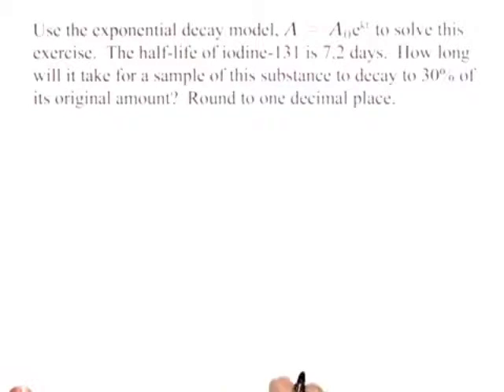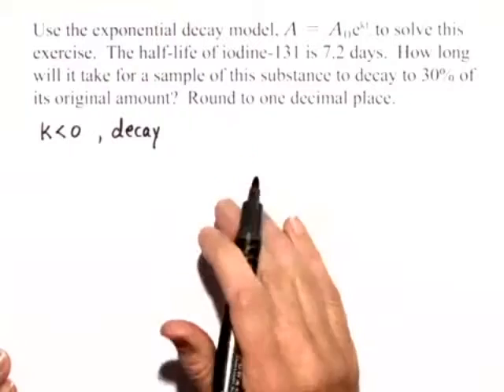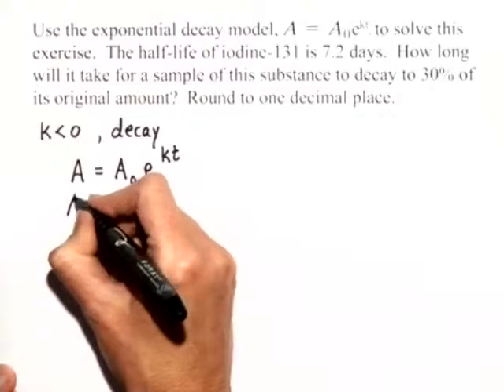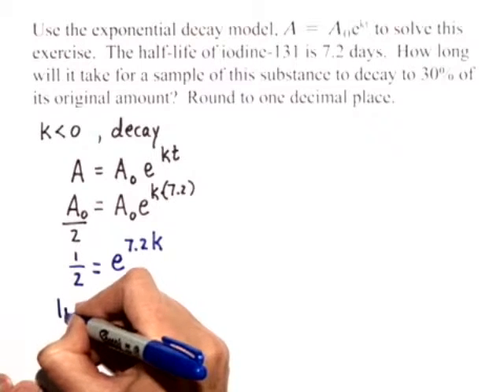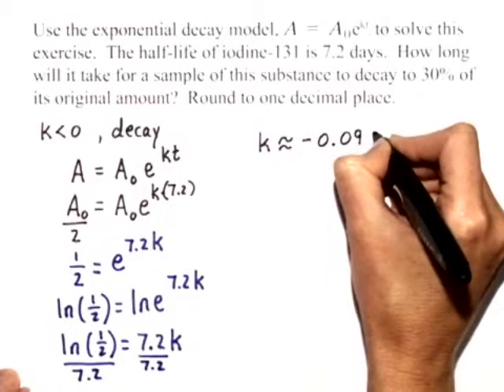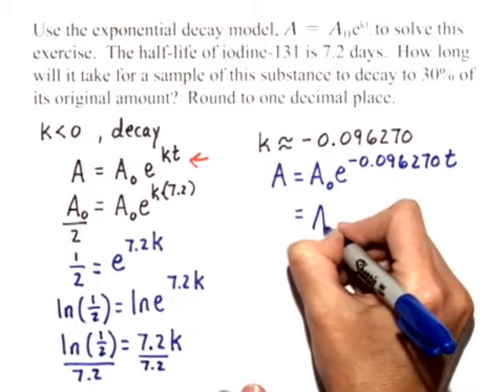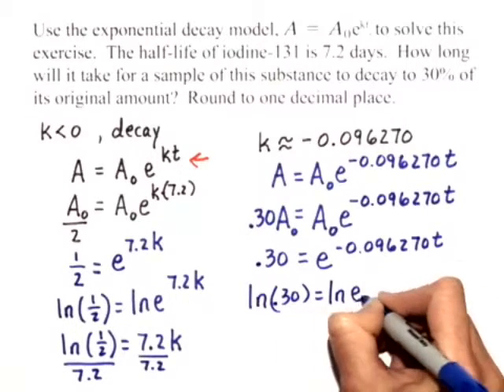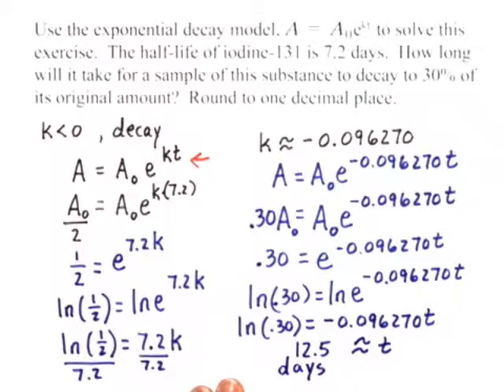Blitzer CA EFA 3e ChapterTestPrepVideo CH4 #28